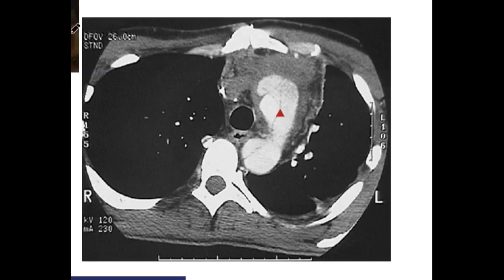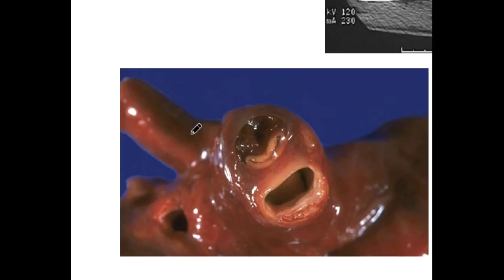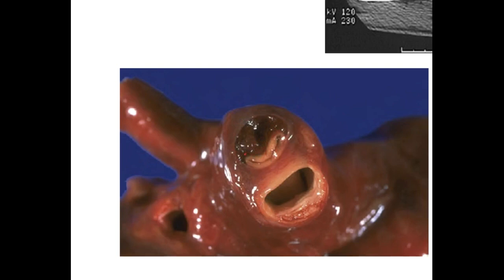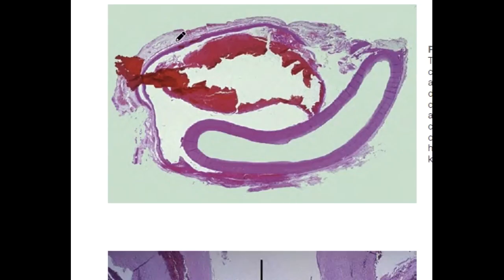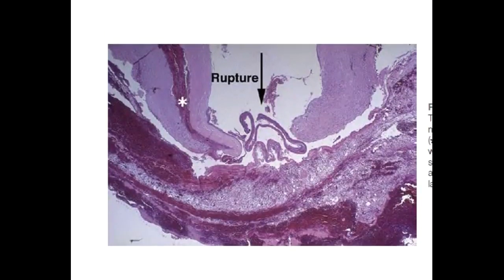images of aortic dissection 2 || Pathology